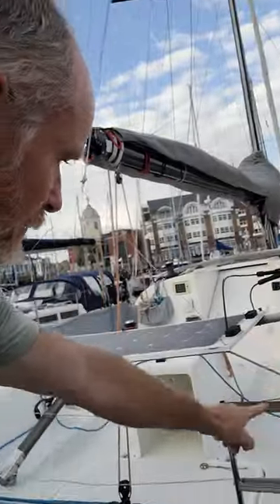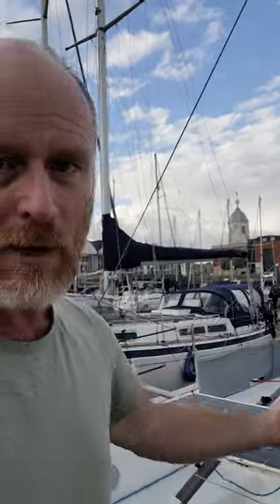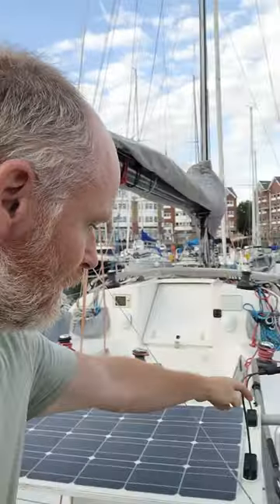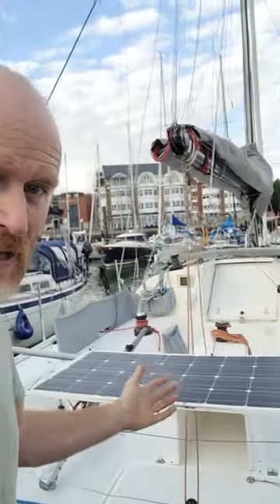Elegant Solar Solution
It’s hard to find a place on the deck for a solar panel that doesn’t create a slip hazard, risk the panel getting damaged or detract from the lines of the boat.

Have a look at the amazing solution I saw today on one of my Dockwalks that gives a surprisingly cheap, versatile and elegant solution to a very 21st century problem.